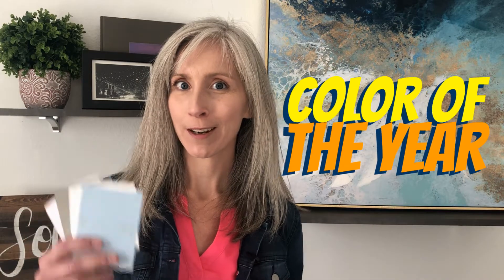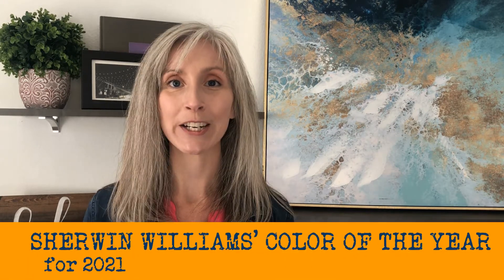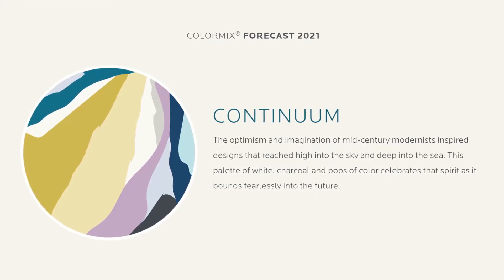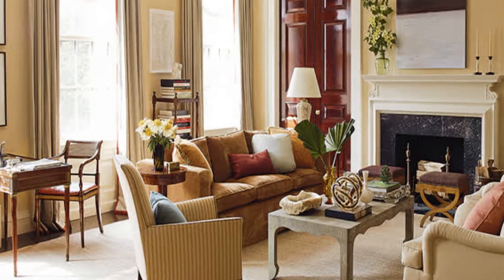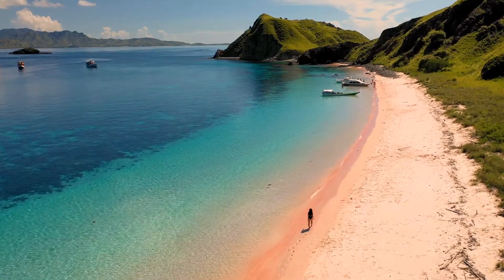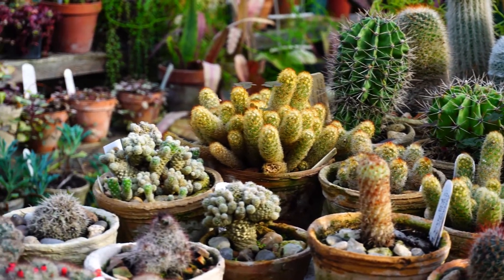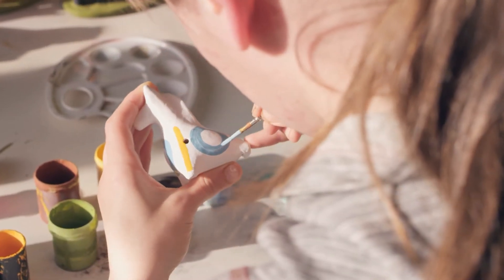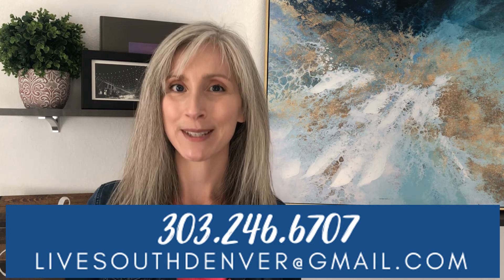2021 Design Trends It's NOT Pantone's Color of the Year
Like being on trend? See 9 hot trends for 2021 - and they DO NOT include Pantone's asphalt grey + road-stripe yellow combo

Hi! I'm Alyson, a full time Realtor® with Keller Williams DTC. Even more fun, I am a proud baseball/softball coach’s wife, an avowed coffee fan, and I love getting in a hike with my family when we can! My husband and I have two fantastic kids AND two awesome rescue dogs!! If you have kids, dogs, or love coffee, we can chat for hours--Oh, and we can talk real estate too :) If you love sports, let me connect you with my husband - LOL.

L E T ' S CONNECT !

I am blessed to work with clients coming to Colorado from all over the country, as well as loads of the lucky ones that already call Colorado home. Since our family is experienced movers, even out-of-state and cross-country (a fun story for you if we ever meet), I serve my clients from a place of knowledge, compassion and confident expertise. I’m so thankful for you, and for you watching my videos!

Curious about WHY I do what I do? Read on…
To glorify God by serving our clients with excellence and wisdom. Growing each client's wealth, through real estate, so that dreams and legacies are fulfilled that strengthen families.